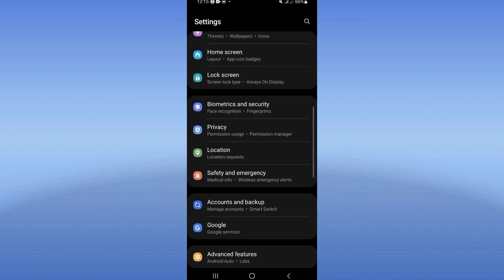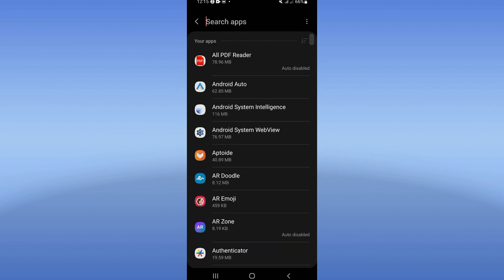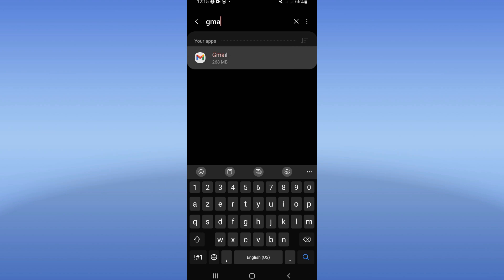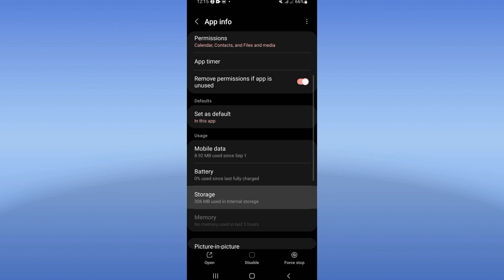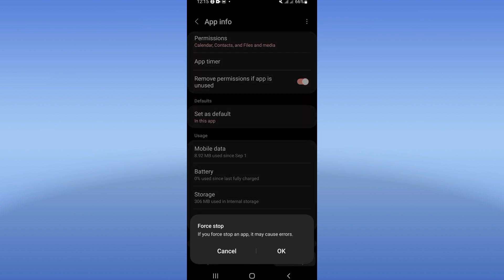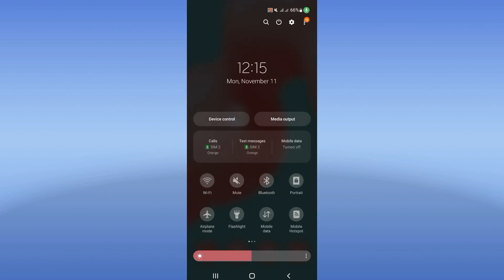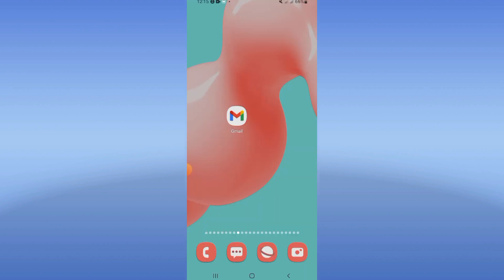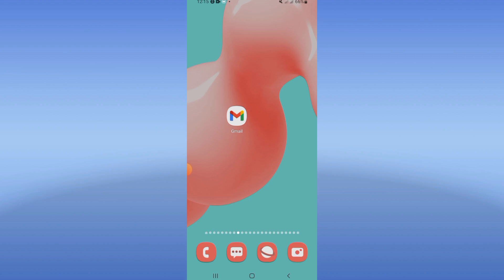How To Fix Network Connection Problem On Gmail App 2024